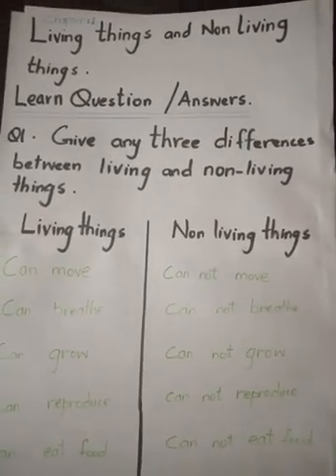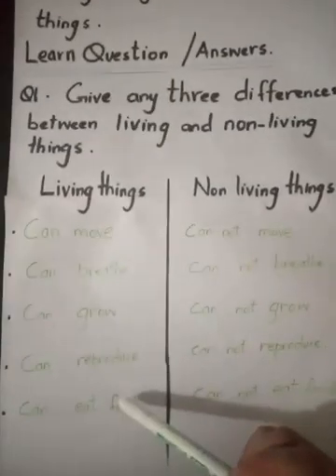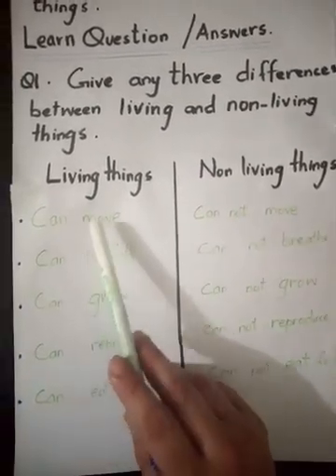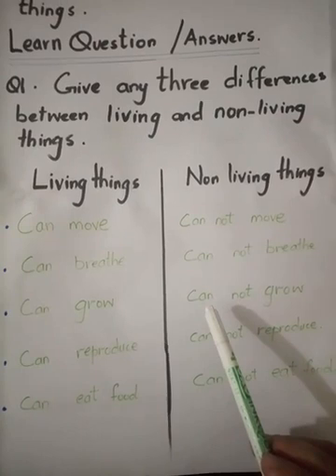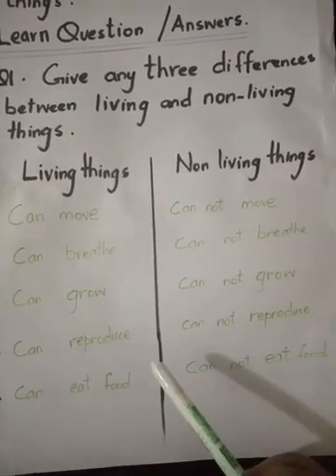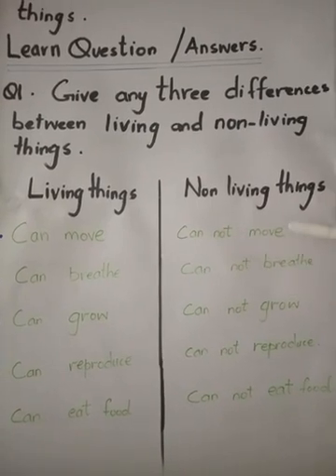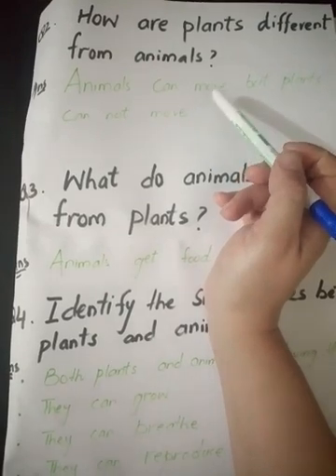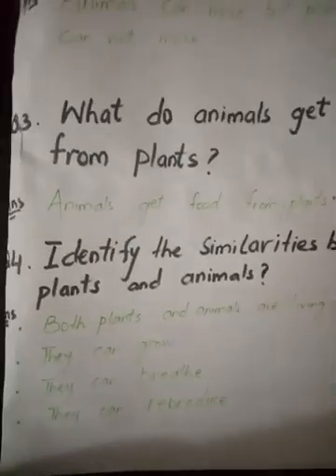Science chapter 1 (Question answers)